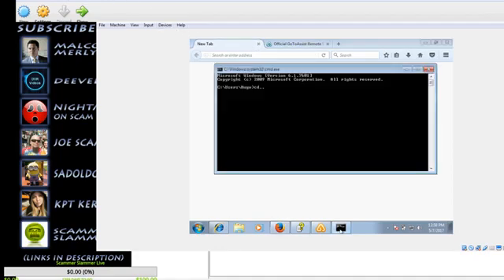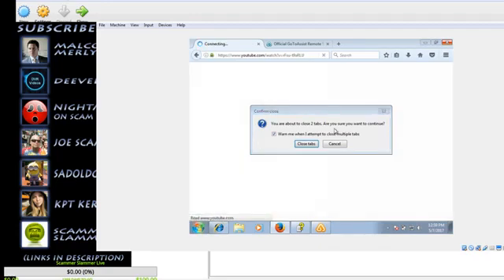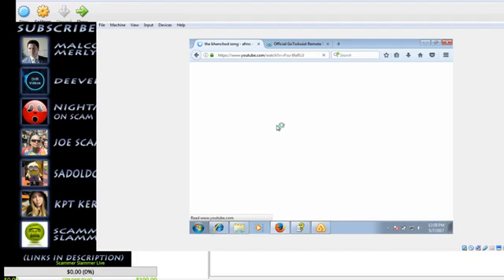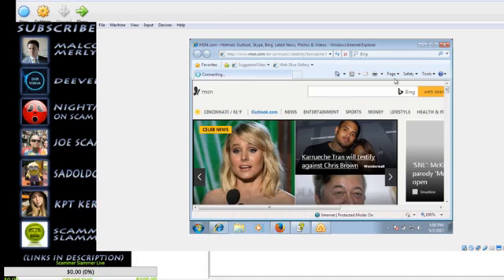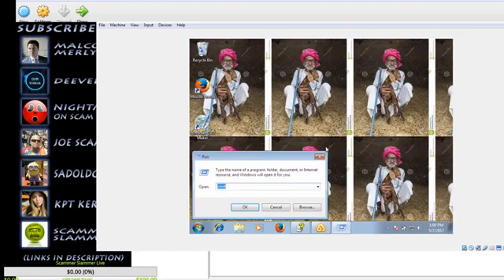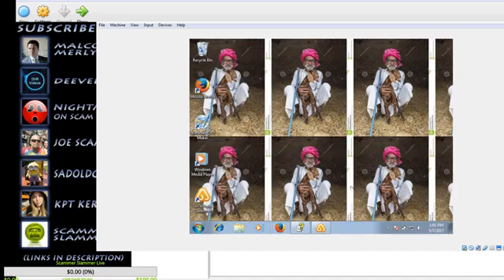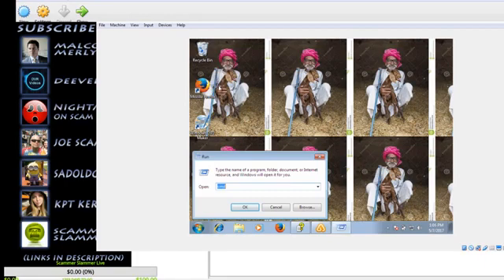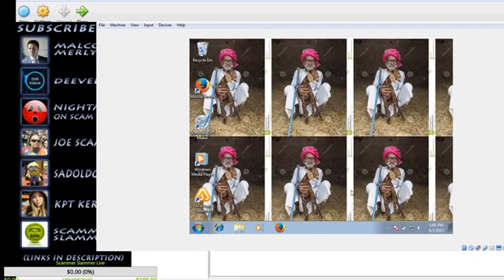Scammer Tries to Syskey My Computer - Watch What Happens!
In this video, we go undercover to catch a scammer in the act of attempting to syskey a computer. Syskey is a dangerous tool that can lock you out of your own computer, so it's important to be aware of these types of scams. Watch as we show you how these scammers operate and how you can protect yourself. This is a must-watch video for anyone who wants to stay safe online and avoid falling victim to tech support scams. So hit the play button and join us for this exciting adventure!
WANT EXCLUSIVE VIDEOS & bonus content AND TO HELP SCAMMER SLAMMER ACHEVE HIS GOAL OF QUITTING THE TRADE AND SCAMBAITING FULL TIME?